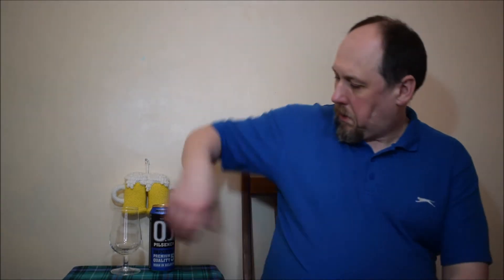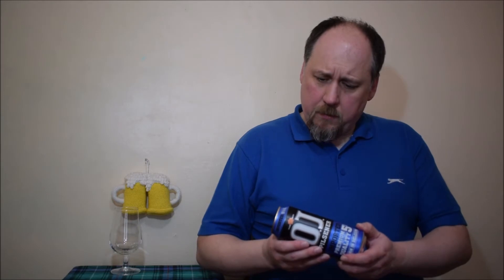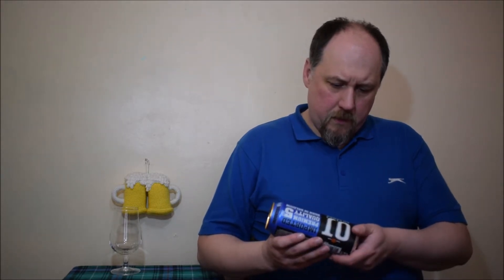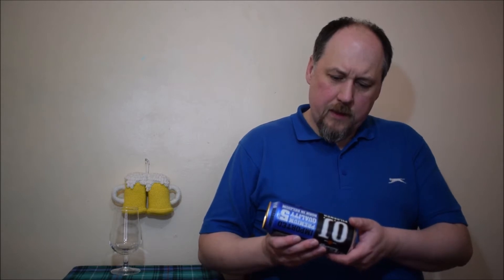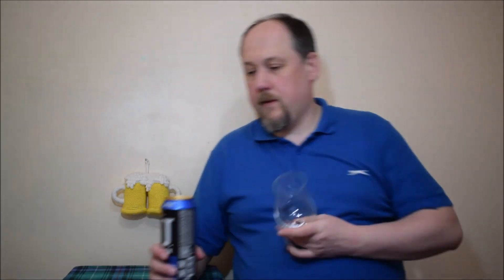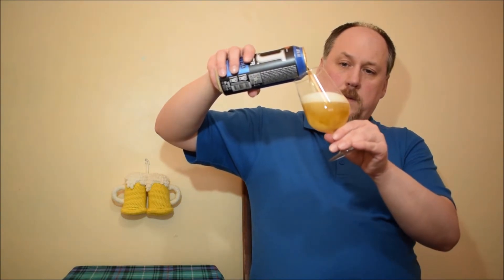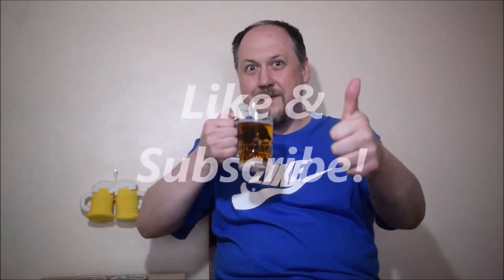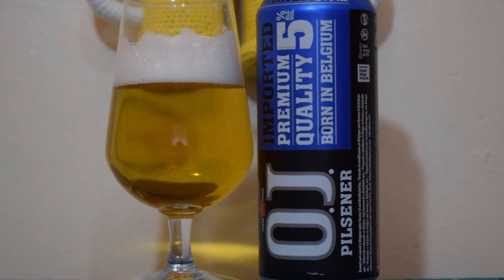O.J. Pilsener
Ale Degustation presents Belgian? Pilsener: O.J. Pilsener

Brewed for Liquor Zaar by United Dutch Breweries

O.J. Beer is not for the faint hearted. It is a new taste experience inspired by one of the world's strongest men, Odo Joost. It was created to bring those together who wish to step outside of their comfort zone.
A light bodied crisp and bitter premium pilsener with a dry, refreshing finish, quenching your thirst instantly.